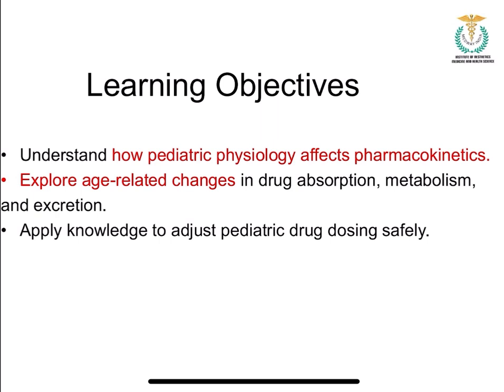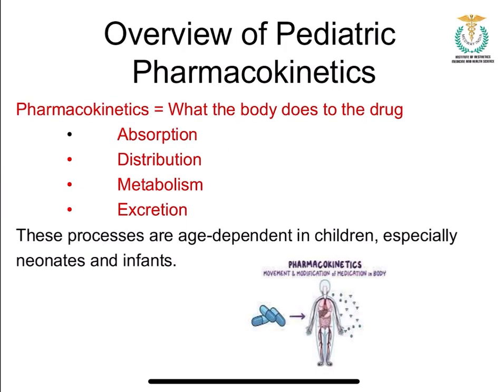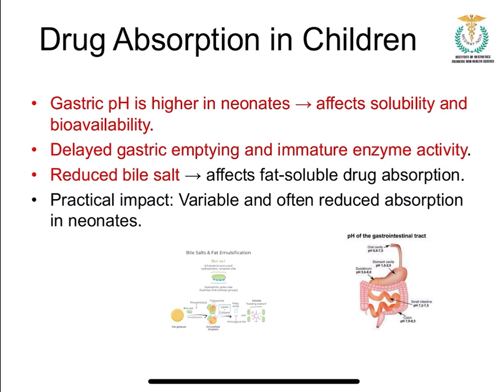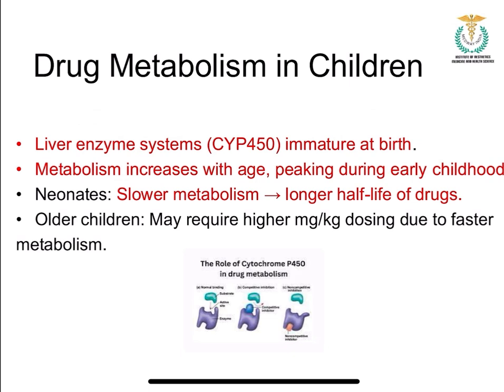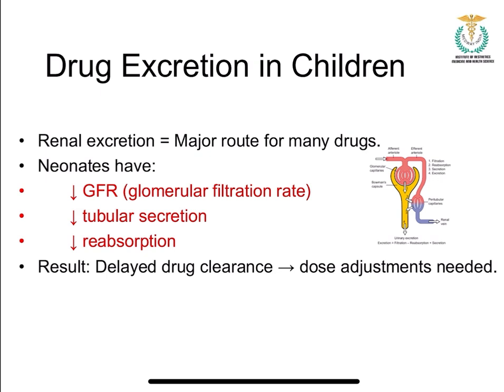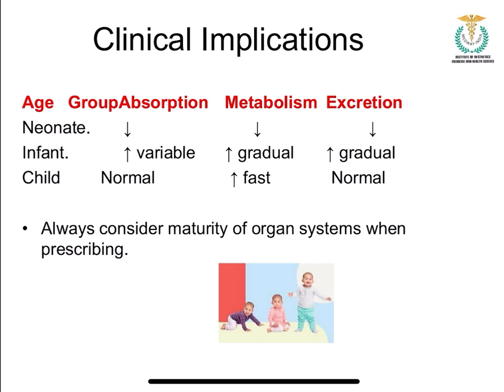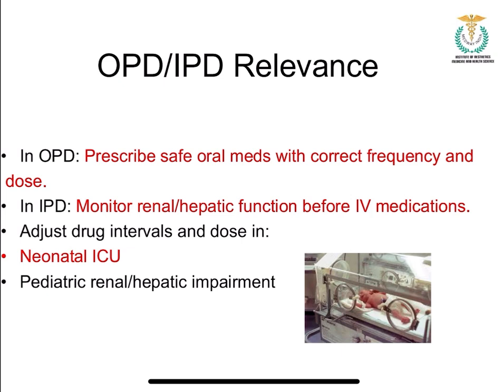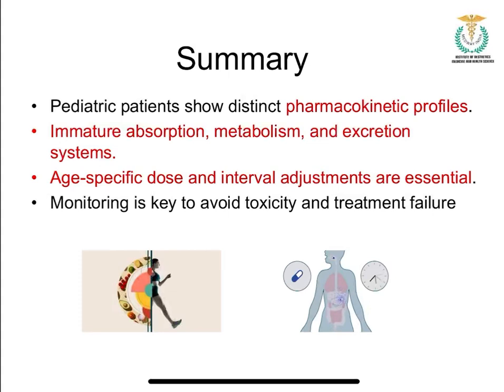The drug absorption, metabolism and excretion in children